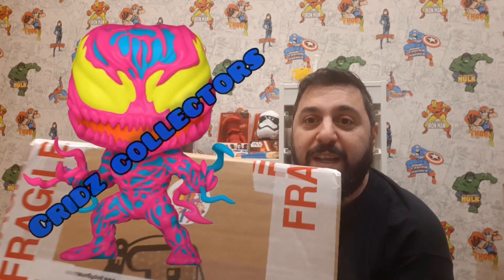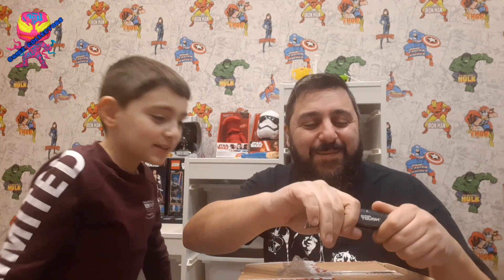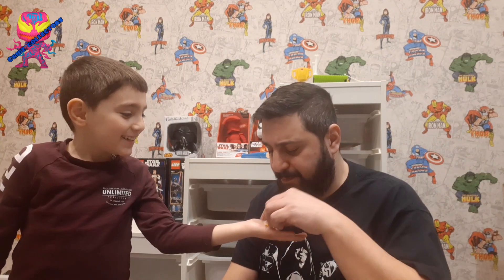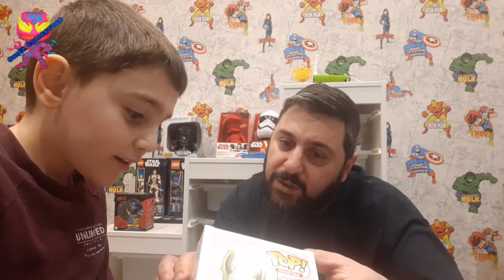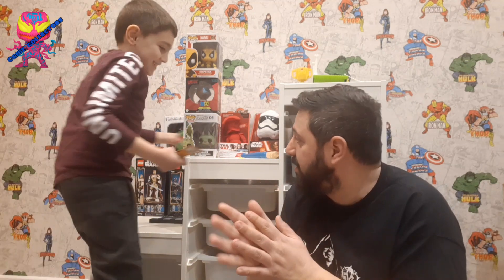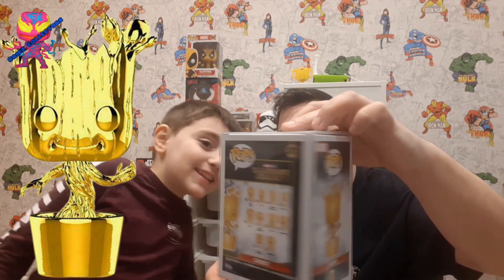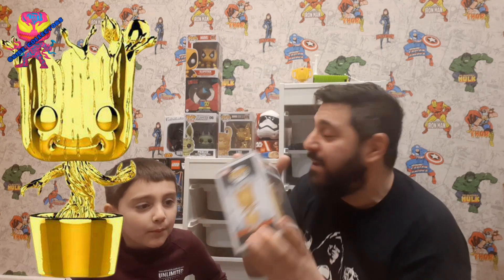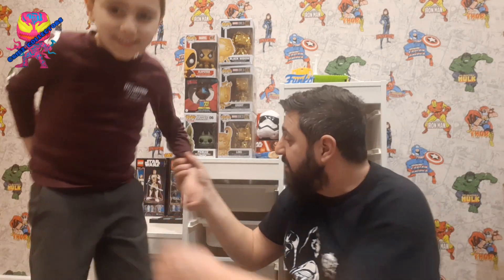Funko Pop Pickups from CRIDZ COLLECTORS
Today we are unboxing 3 funkopop purchases which I picked up from my good friend and fellow youtuber Will aka Cridz Collectors

Will was selling some Marvel pops and I couldn't resist, plus he threw in some extra cool pops for UKR2!

UK Random